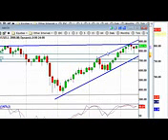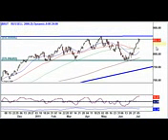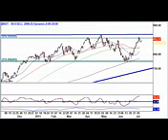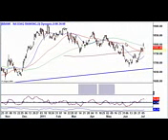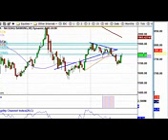Trading Harmony - How to Trade Stocks, Options and Forex Trading Classes by Gurus - StockGuru